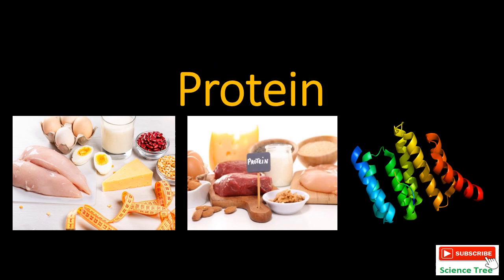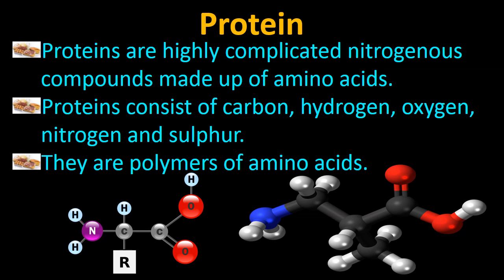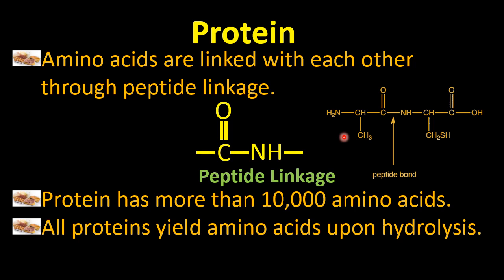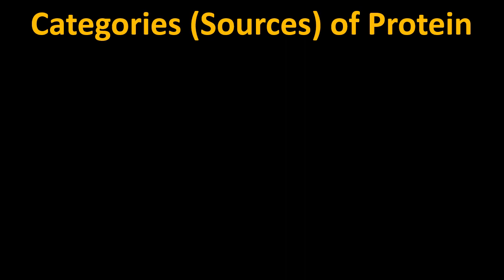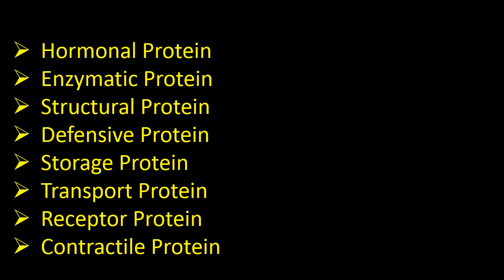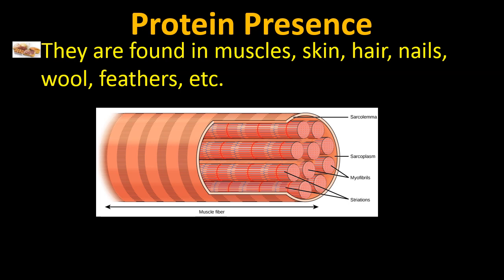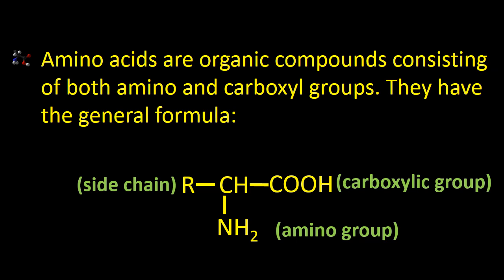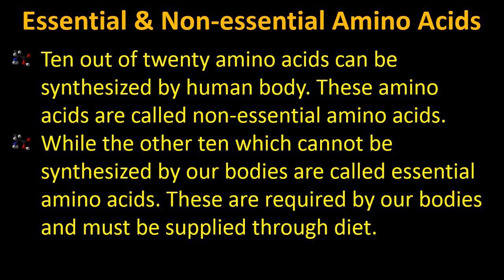Proteins & Amino Acids | Importance in Viral treatment | Building Blocks of Proteins || Science Tree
This video covers Protein & Amino Acids 10th Class Chapter 13 (Biochemistry). The topic is divided into two parts. In first part we will learn about Protein and in second part we will learn about Amino Acids, polymerization of Amino Acids.

1. Protein
2. Polymers of Amino Acids
3. Nitrogenous Compounds
4. Peptide Linkage
5. Categories of Protein
6. Types of Protein
7. Sources of Protein
8. Protein presence in Human Body
9. Protein Importance in Viral treatment
10. Amino Acids
11. Essential and Non-essential Amino Acids
12. Building Blocks of Proteins
13. Peptide Bond